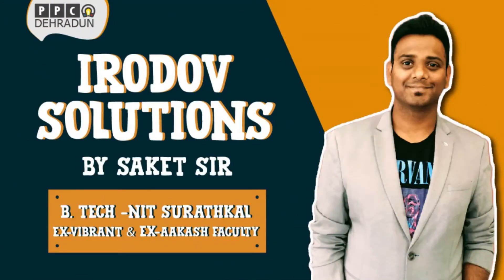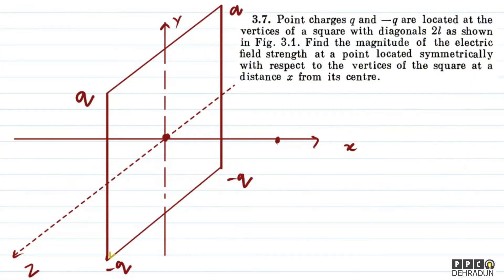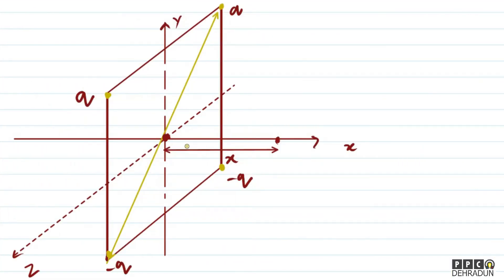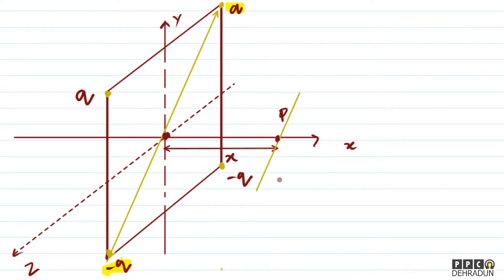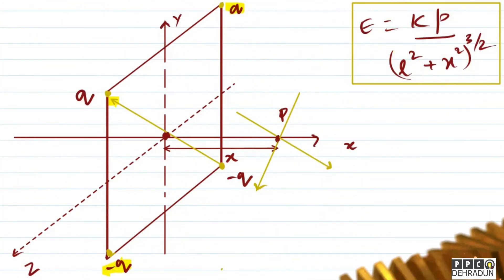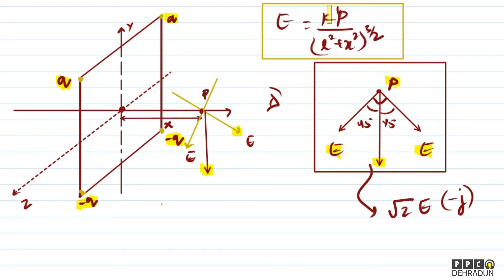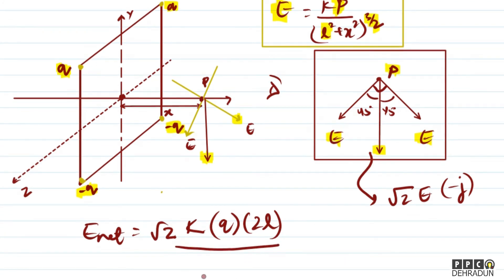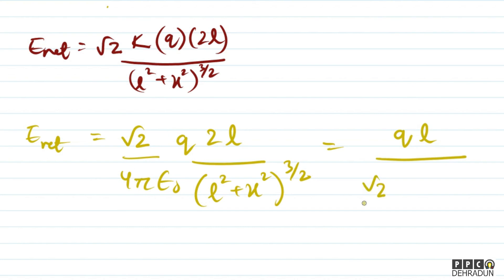[3.7] - Problems in general Physics by I E Irodov: Solution by Saket Sir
3.7. Point charges q and —q are located at the I //
vertices of a square with diagonals 2/ as shown 4-q
in Fig. 3.1. Find the magnitude of the electric
field strength at a point located symmetrically Fig. 3.1. with respect to the vertices of the square at a
distance x from its centre.